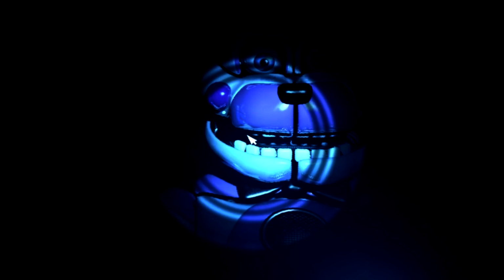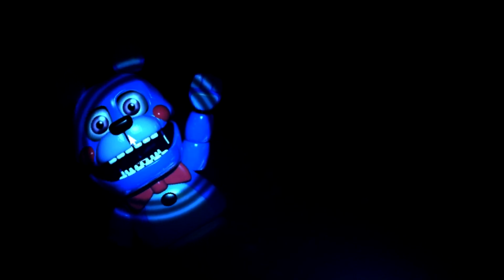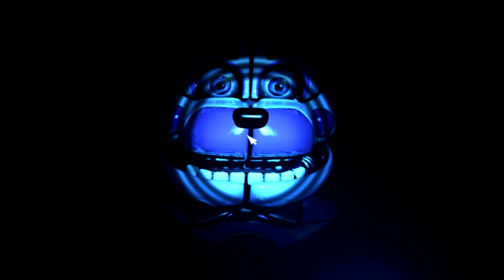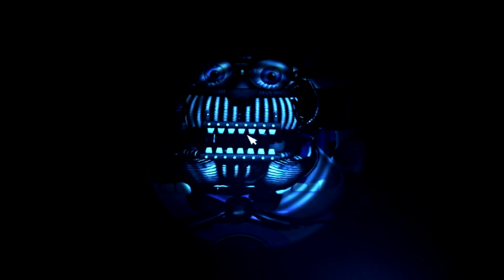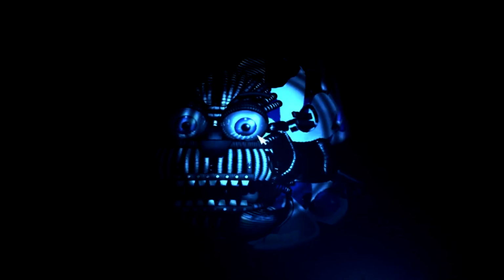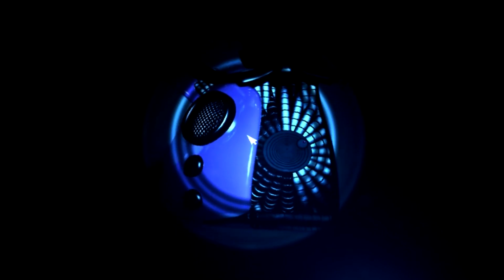5 Things You Didnt Know About Five Nights at Freddys Sister Location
Since you guys enjoyed the last video i made on five nights at freddys (its the most popular video on my channel as of now) i decided to extend it and add 4 different easter eggs onto it from sister location! I did not find these easter eggs on my own but these blew my mind when i found out about them and they will blow your mind!

Want cheap video games while supporting me and my channel? Just click this link, buy a game and play, that's it thanks to G2A